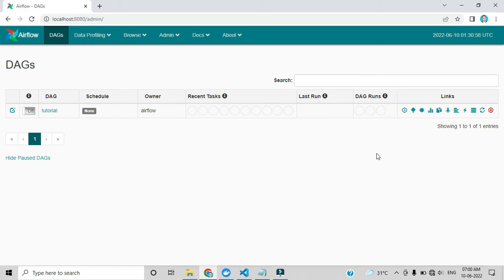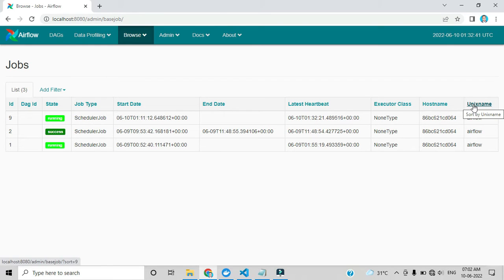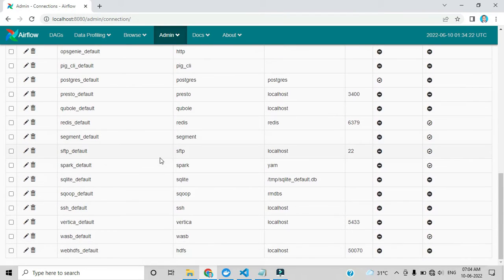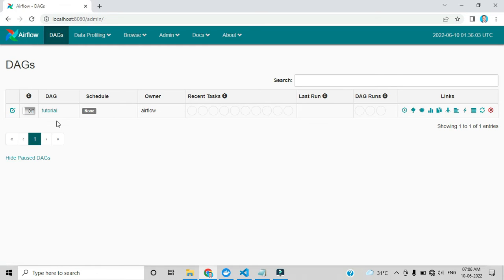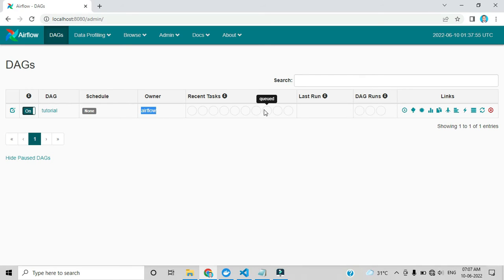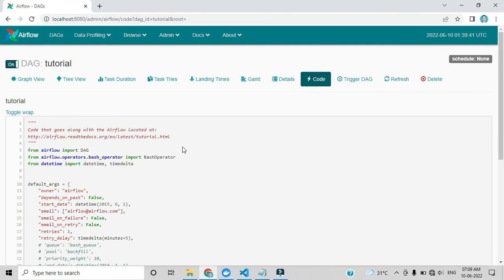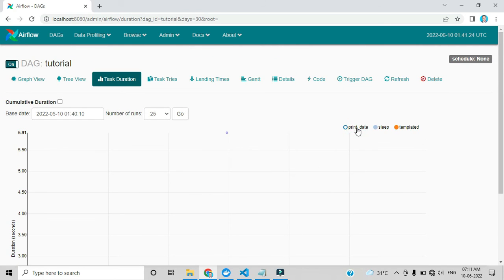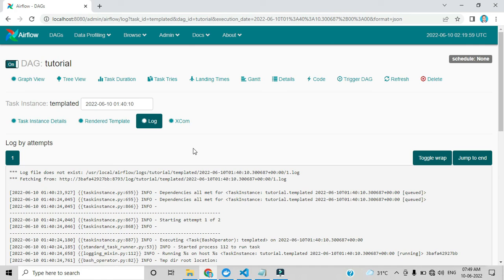Python Automation | Features of Apache Airflow - Part 6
Hi Guys ,
In this video I explained Features of Apache Airflow .

Which is help for students and corporate employee to Automate scripts and process of pipelines.